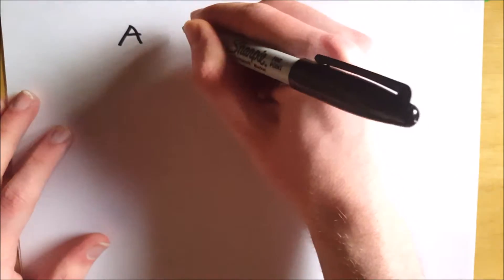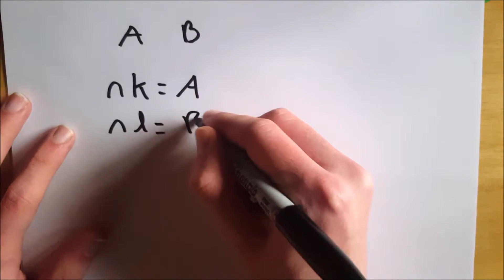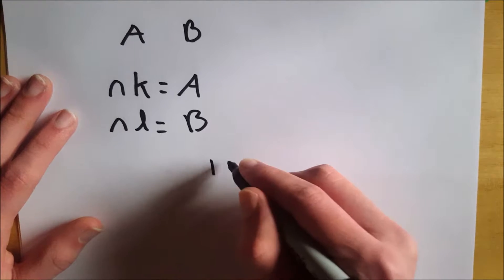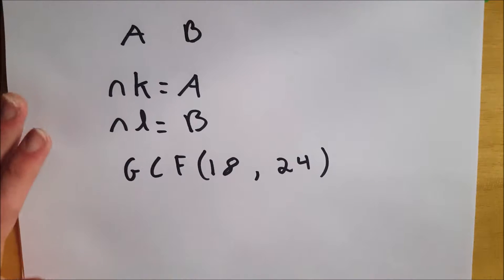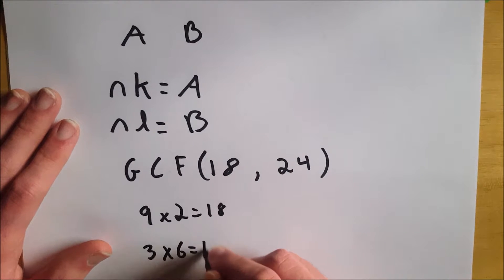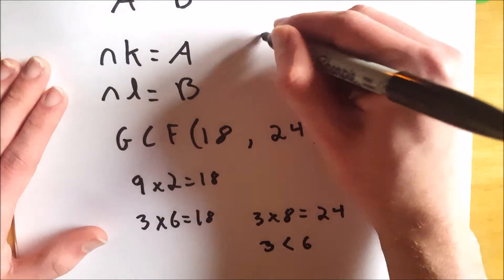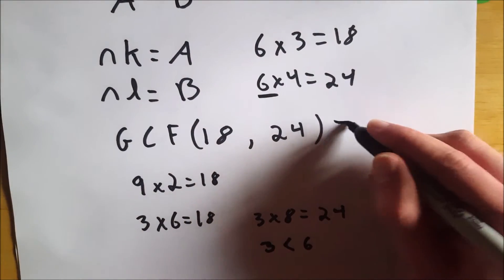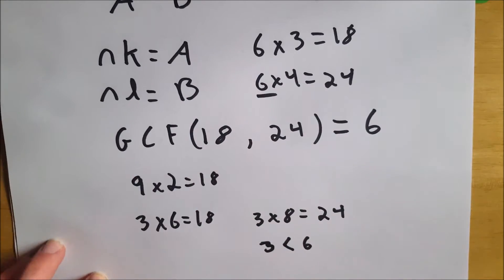What is a Greatest Common Factor?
What does GCF mean? GCF stands for greatest common factor, and is often discussed alongside LCM, which stands for least common multiple. In this video we are basically just going over the GCF definition, answering the question: what is a greatest common factor?